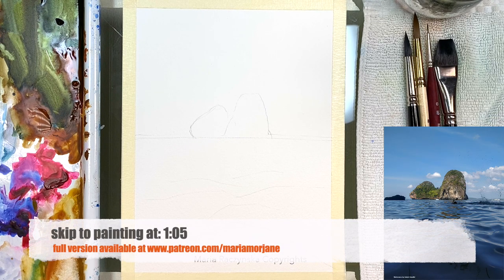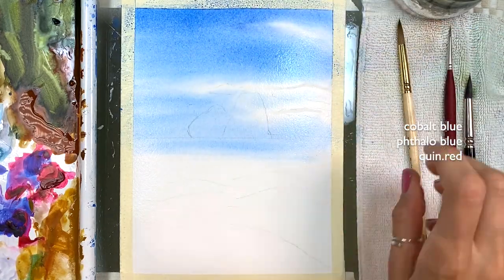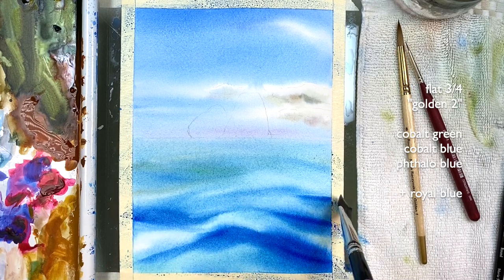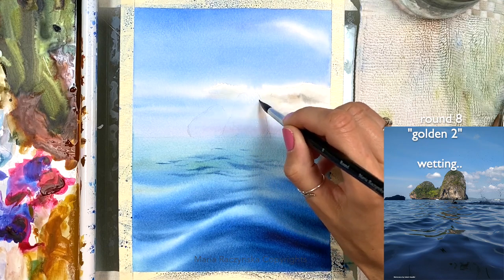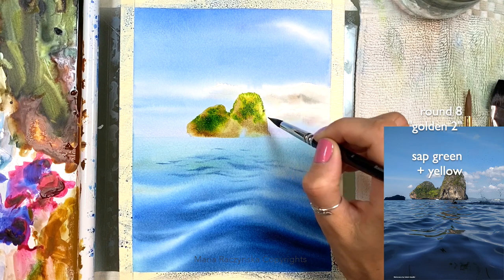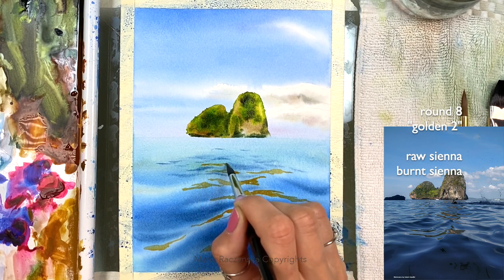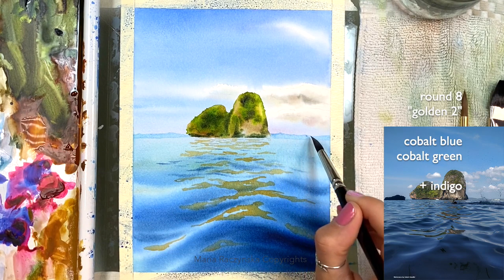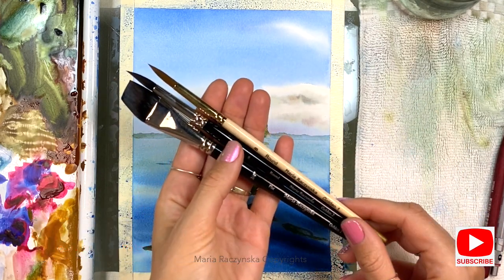Day 1 of "Seascapes" series: How to paint water and two rocks Watercolor painting class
I am starting a new "Seascapes" series, please join me. Day 1 is shared on my YT channel. This is a class, where I explain how to paint water in watercolors, how to create a movement, waves and go about reflections on the water.

My Etsy shop (journals and brushes)

4. Instagram tag me if you followed along my video and are sharing your work: @maria_morjane 🌸 @raczynska.brushes

5. ALL ART SUPPLIES ARE LISTED IN A Video: First 15-30 seconds. Please pause if you need to look at it longer 🤗🌸

6. For all my Ladies that always ask: my nails are by Zoya. 💅🏻🌸💕💕 7. Please keep in mind there's a setting on YT where you can adjust the speed of this video. Yes! you can slow it down ;) 💕💕💕

9. My videos are for your personal enjoyment ONLY. It’s ok to copy my art for your personal use as long as you are not trying to make money off of it. 🌹😍 Also if you paint along my video then post it to social media, please write its a copy of my painting, or that you followed a tutorial by me.